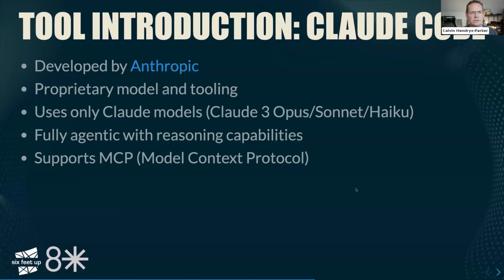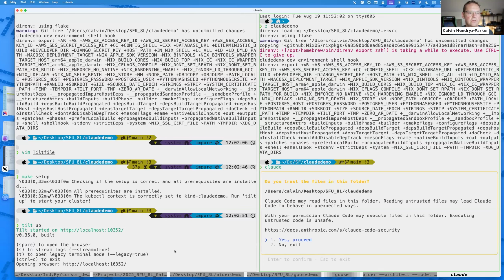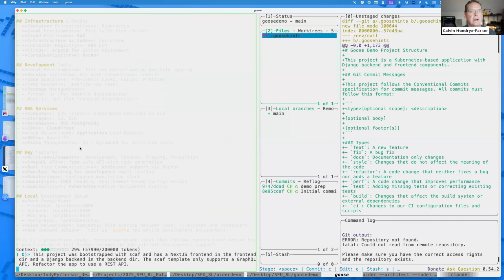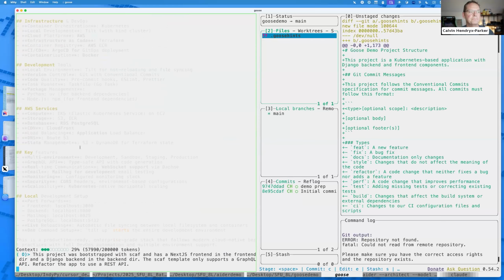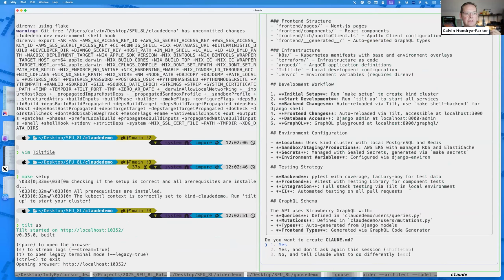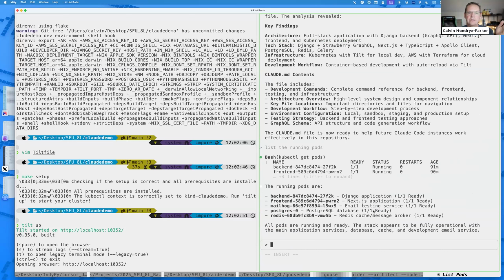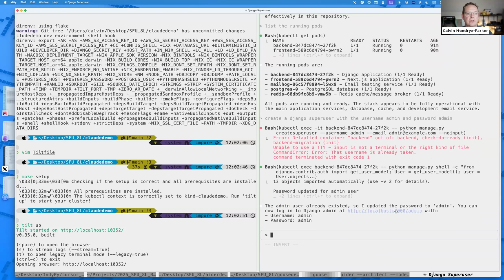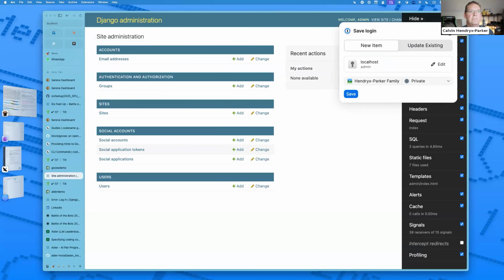Battle of the Bots - Chapter 5: Claude Code makes an appearance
Join us for the Battle of the Bots, an 8-part series where five top AI coding assistants—Aider, Goose, Devin, Cursor, and Claude Code—go head-to-head in live coding challenges. Hosted by Calvin Hendryx-Parker and Travis Frisinger, each episode dives into real-world dev workflows to reveal which tools truly deliver.